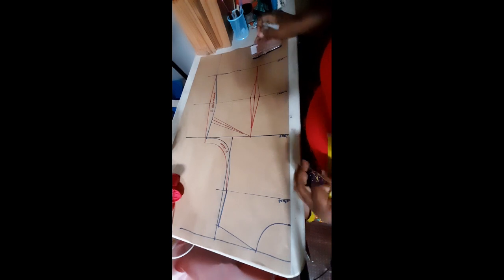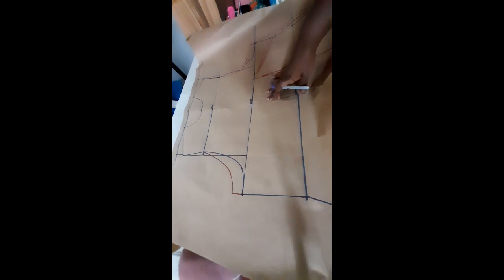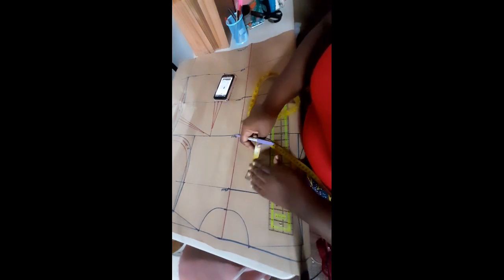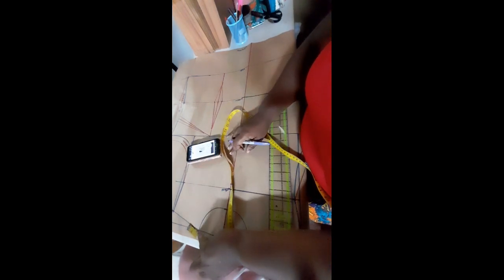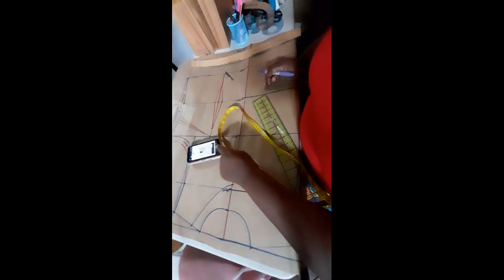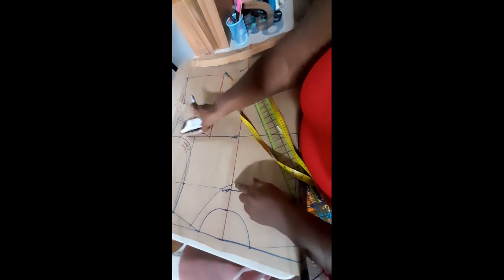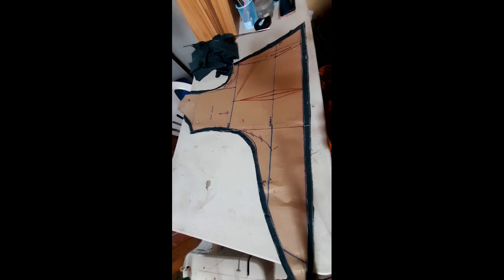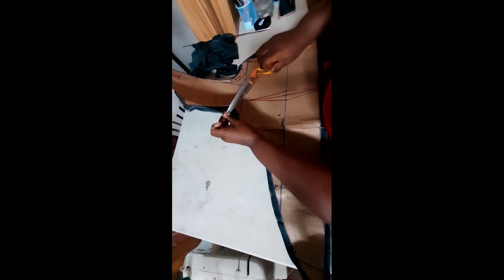Keyhole Wrap Blouse w your measurements